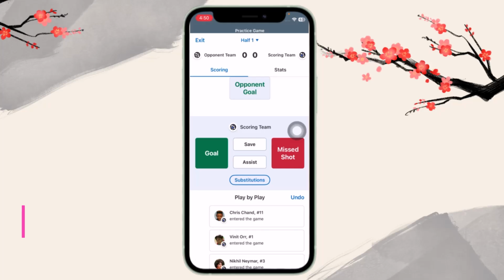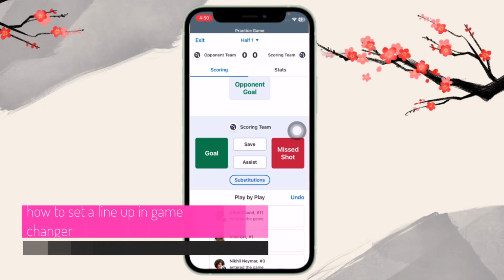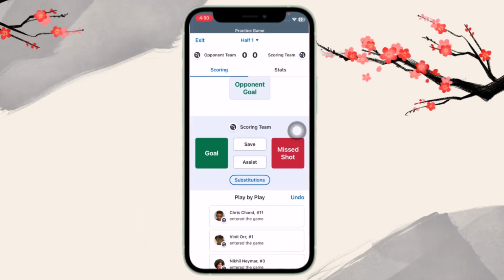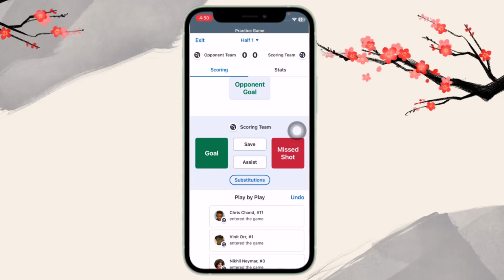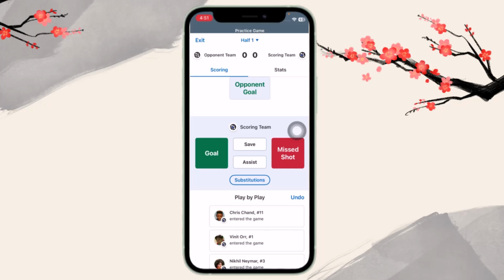How To Set a Lineup in GameChanger (New Edition 2026)-Here's How You Can Do It // 2026 Edition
How to set a lineup in GameChanger, GameChanger starting lineup, GameChanger lineup tutorial, GameChanger batting order, GameChanger baseball, GameChanger softball, GameChanger scorekeeping, and GameChanger app are among the most searched GameChanger topics in 2026. In this video, you'll learn how to create a starting lineup, assign defensive positions, organize your batting order, and prepare your team before game time using the GameChanger app.

To set a lineup, open the GameChanger app, go to your team's Schedule, select an upcoming game, and tap Set Starting Lineup. Next, tap Add Players, choose your starters, assign each player's defensive position, and drag players into the correct batting order. When you're finished, tap Save. You can also reuse your previous game's lineup or export a lineup card as a PDF for coaches and umpires. Keep in mind that once a game enters scoring mode, the pregame starting lineup can no longer be edited.

In this step-by-step tutorial, you'll learn how to add players to your lineup, change the batting order, assign fielding positions, set a Designated Hitter (DH) or DP/FLEX when applicable, reuse a previous lineup, and generate a printable lineup card. We'll also explain what to do if the Set Starting Lineup button is missing and how to manage your lineup once scoring has started.

This updated GameChanger lineup guide for 2026 is perfect for coaches, scorekeepers, team managers, parents, and youth sports organizations using GameChanger for baseball or softball. Follow along to learn the quickest way to create accurate lineups and streamline game-day scorekeeping.